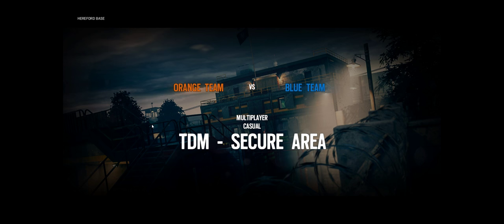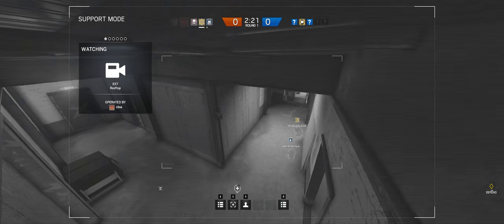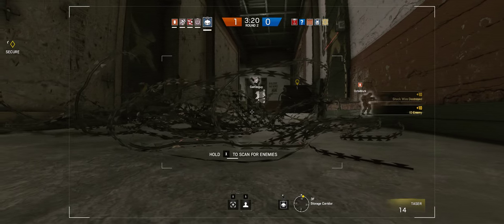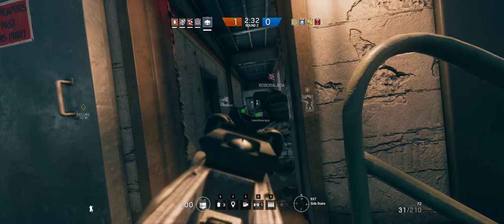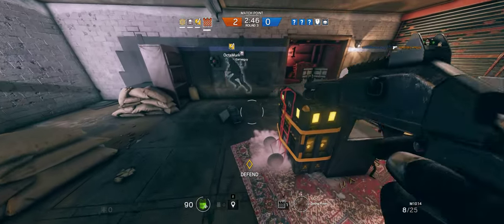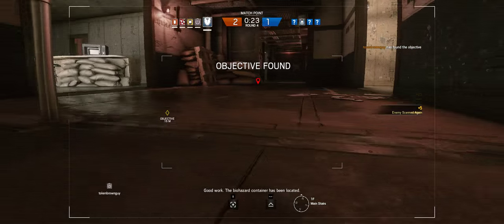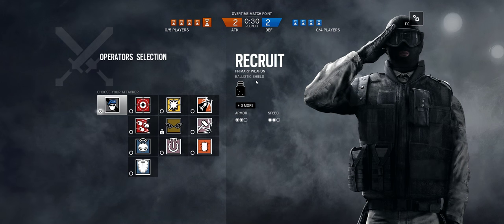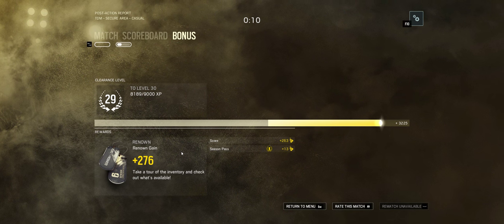Rainbow Six Siege + Part 90 + Hereford Base TDM Secure Area + cts crew